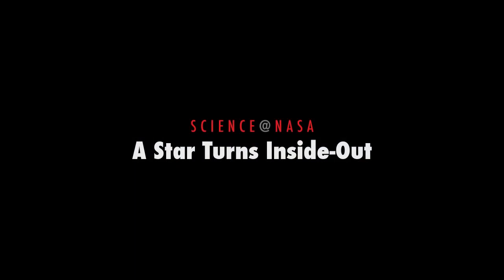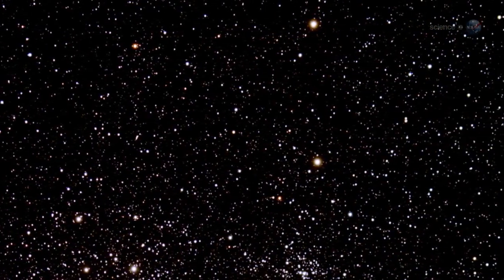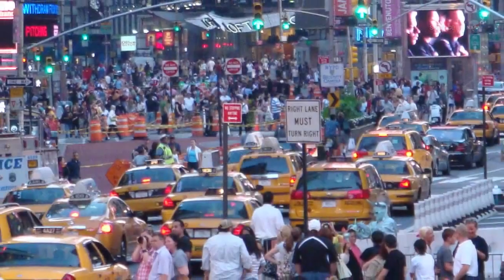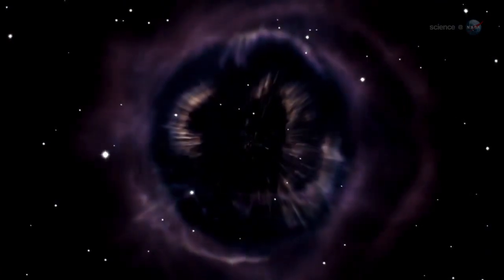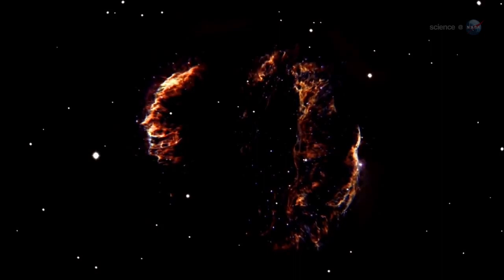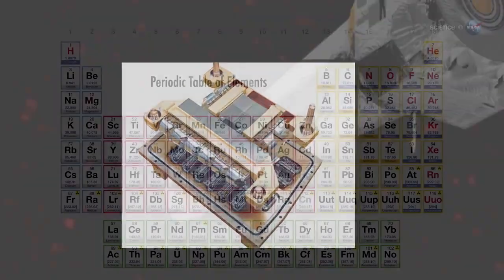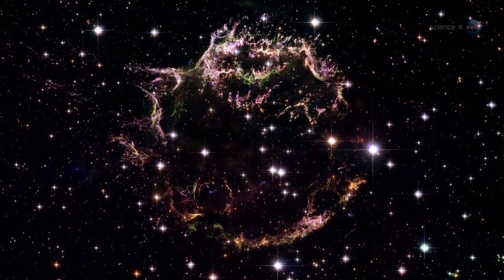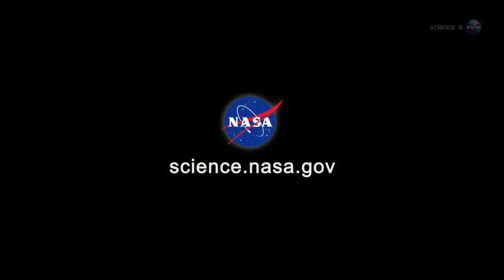Life's Elements Seen in Supernova Remnant | Video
"We are star stuff, harvesting starlight"' wrote Carl Sagan in 1978. In 2012, the Chandra X-ray Observatory harvested a signature of inner star elements on the outskirts of a supernova - elements that Sagan and others termed "the stuff of life."